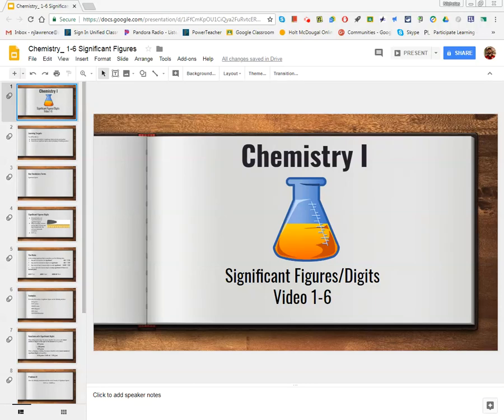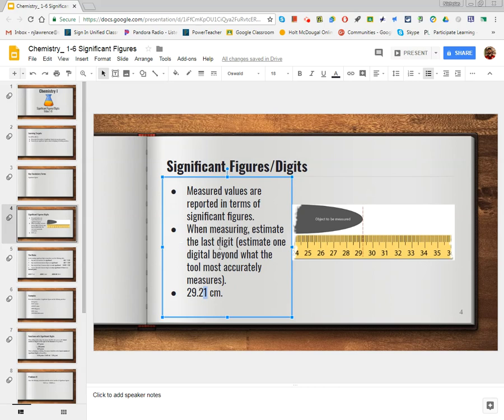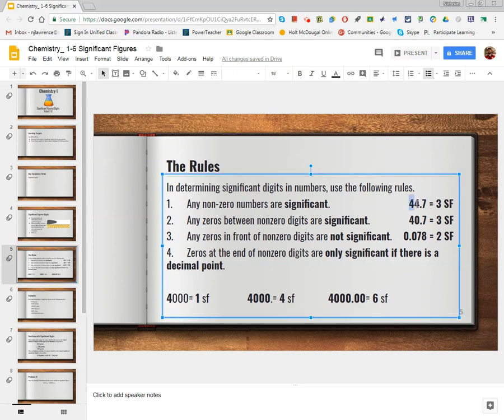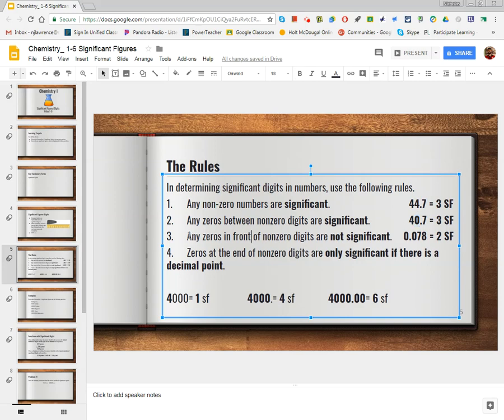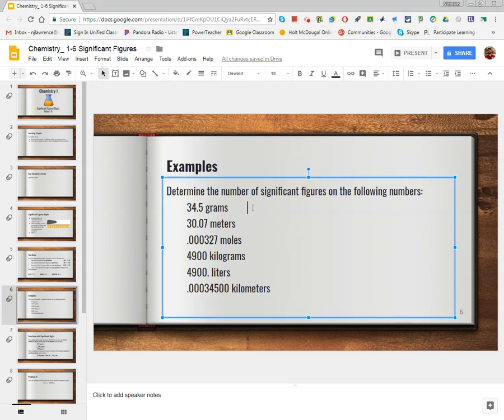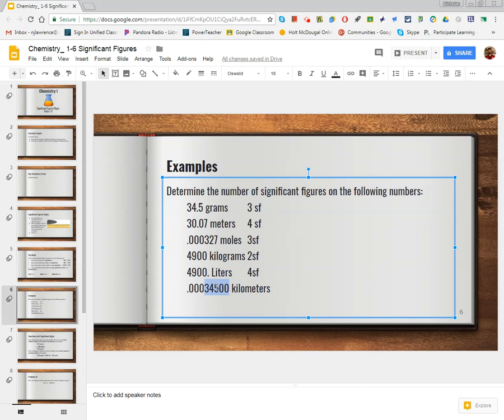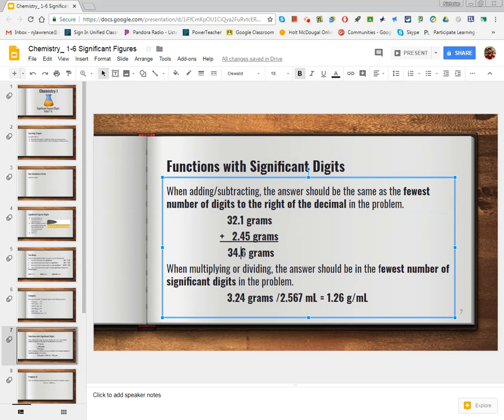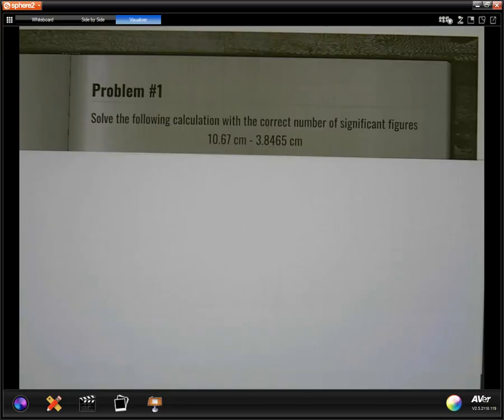Video 1-6: Significant Figures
Watch the video, fill in the notes from Google classroom, and then take the 1-6 survey on Google classroom.